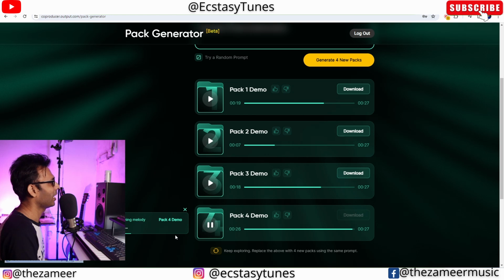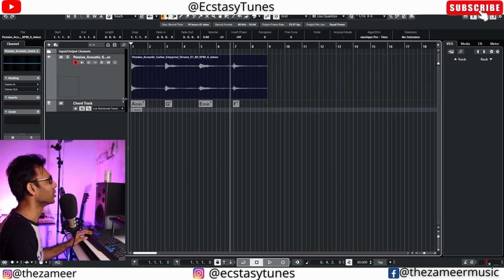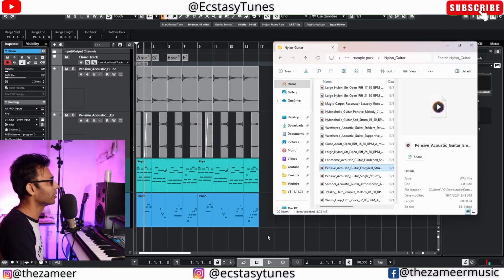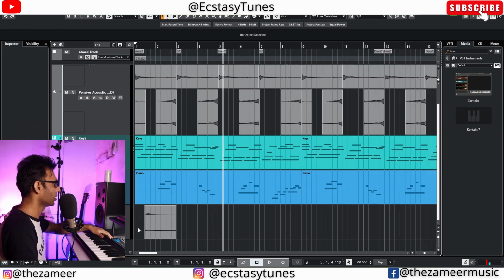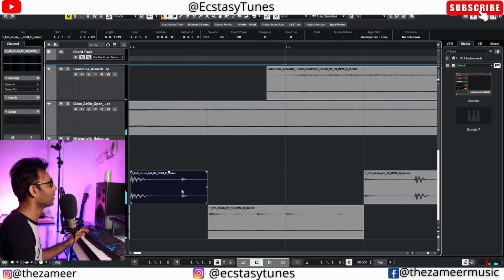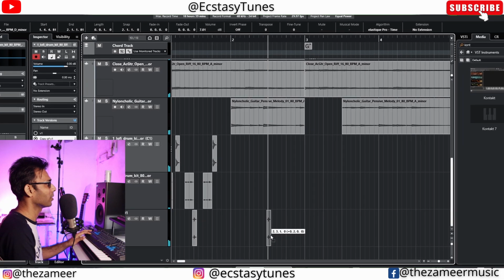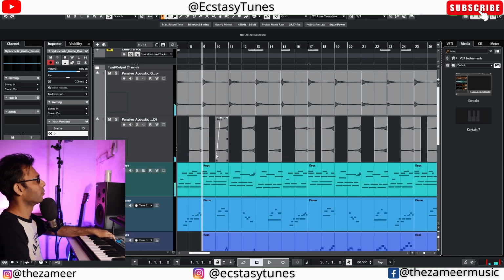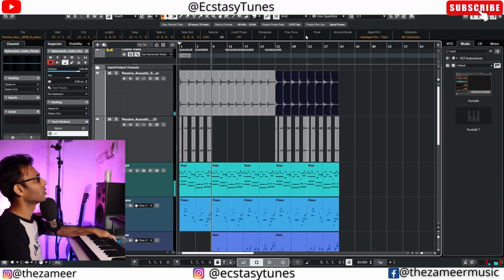How to Make Chill Lo FI Beat Using AI | Making Samples with AI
Let's Make a Beat from Scratch Using AI